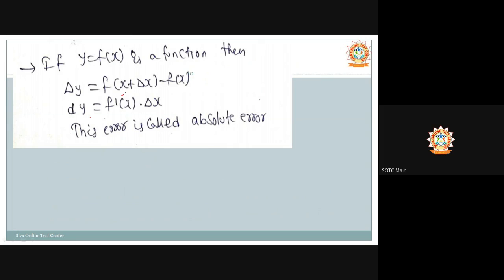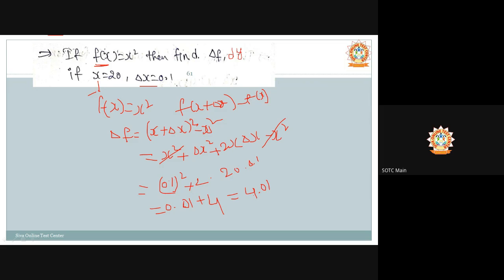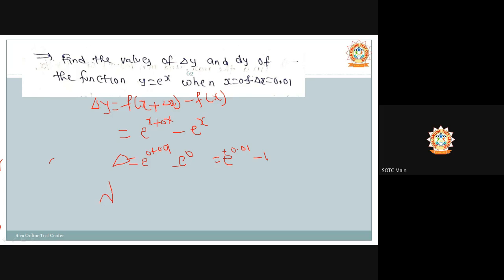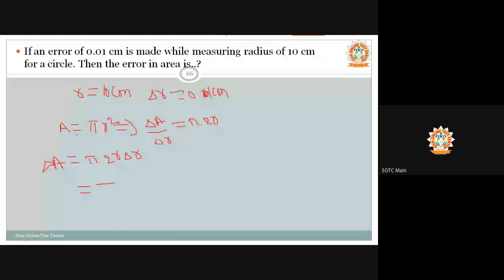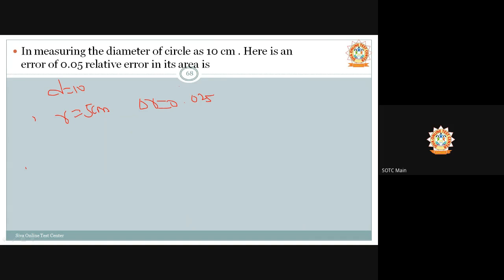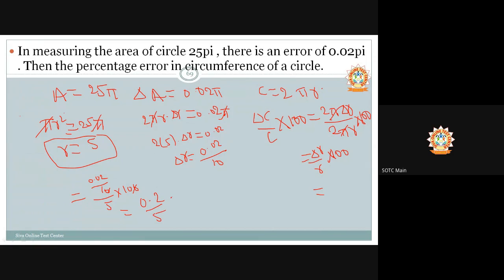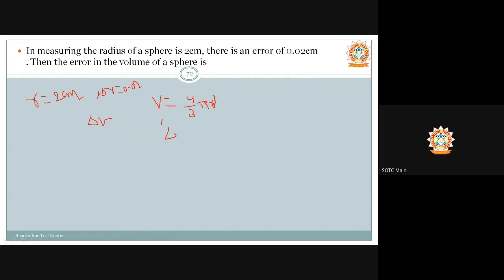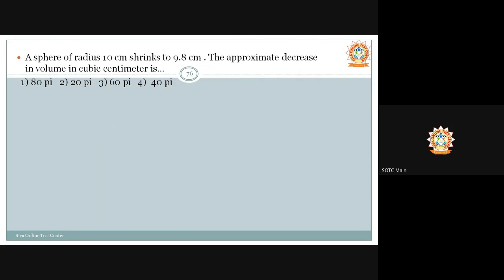ECET-Calculus Errors and Approximations (Appl of Diff.-4) By Sivaprasadreddy SOTCEDU CID:22035-2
Relative Error
Percentage Error
absolute Error